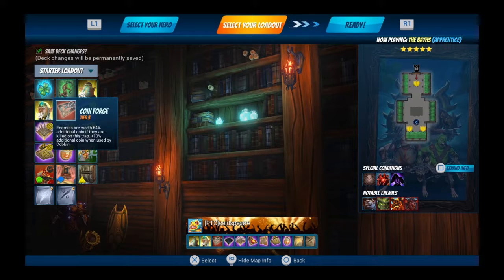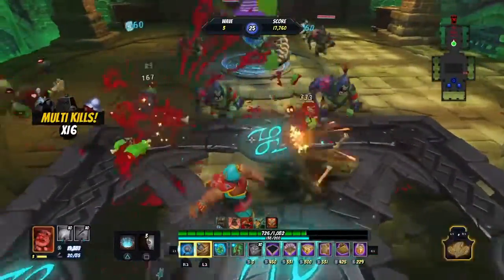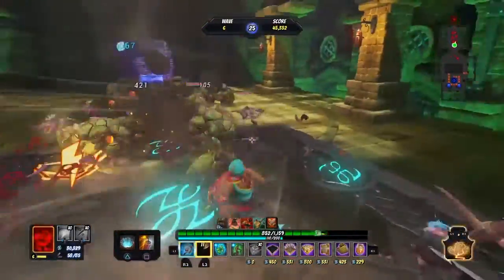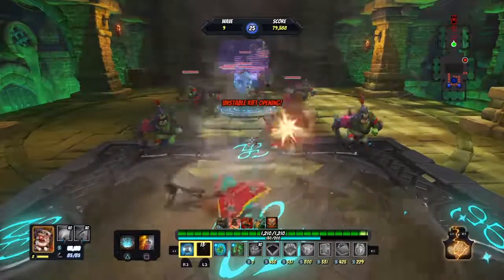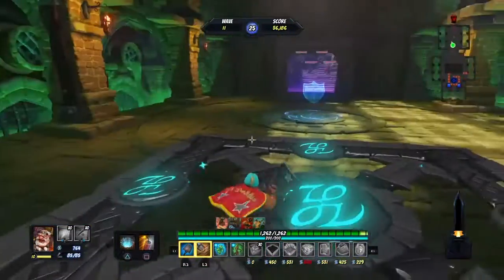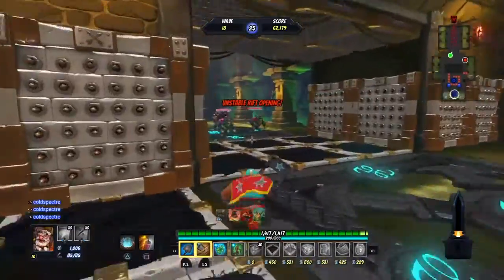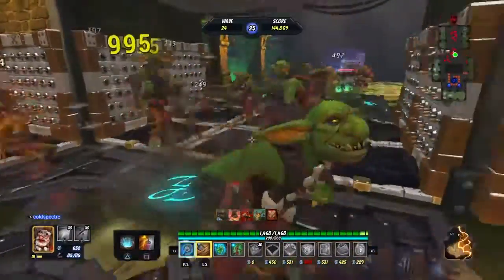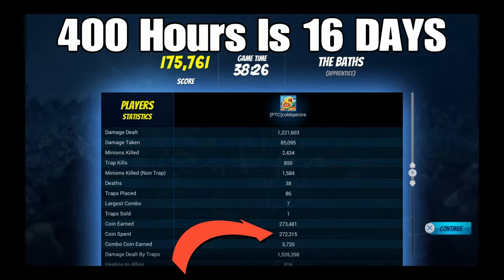How to cheese the Empty Pockets Trophy - Orcs Must Die Unchained